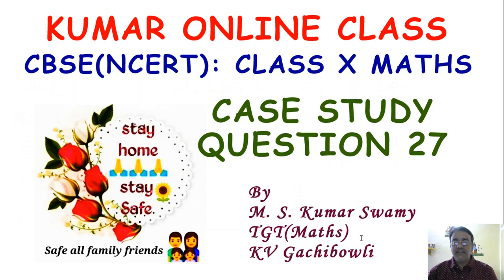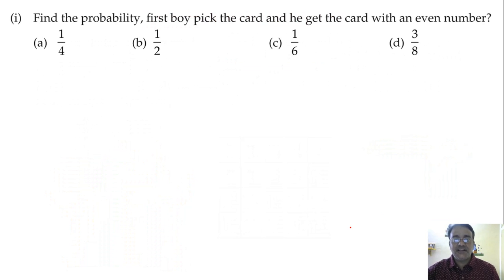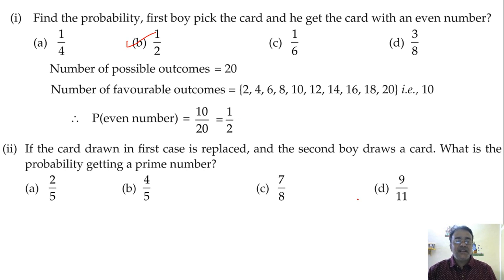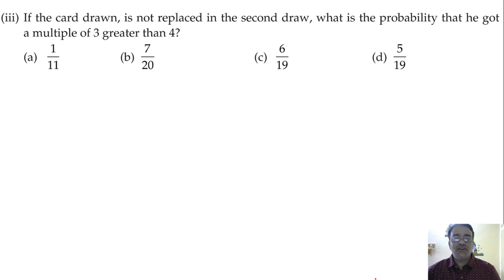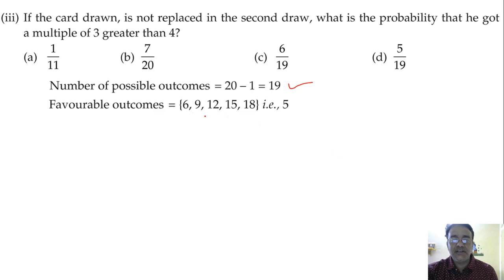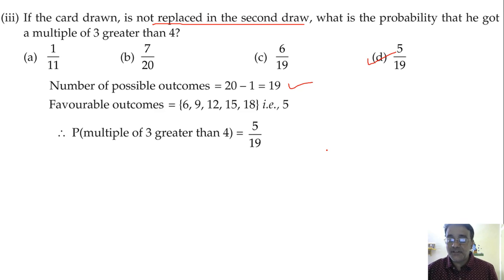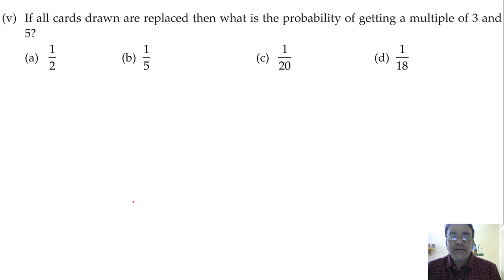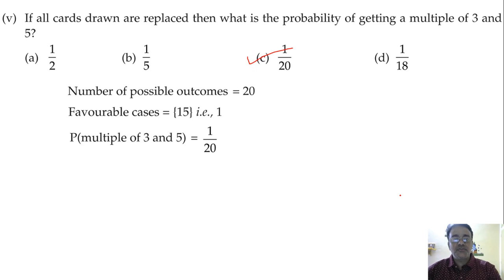Maths Class X Case Study Based Question 27 (Case Study Based Question Series)